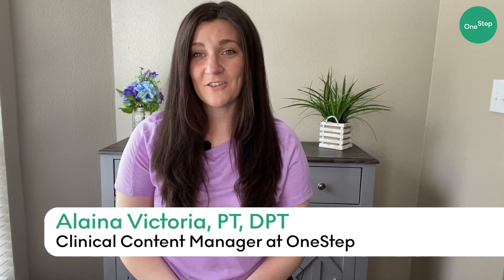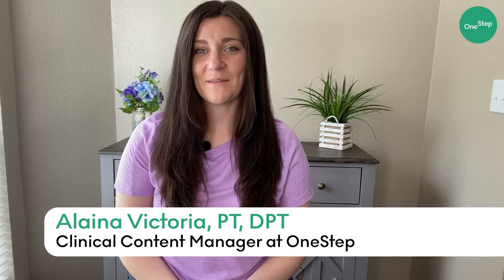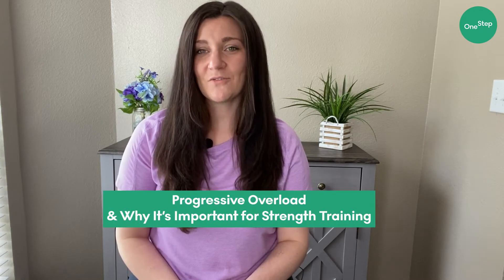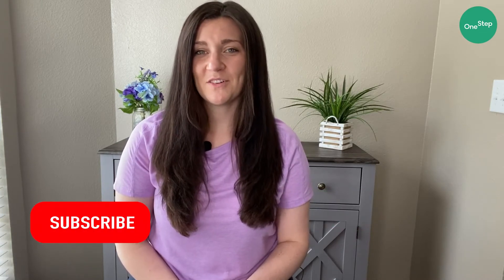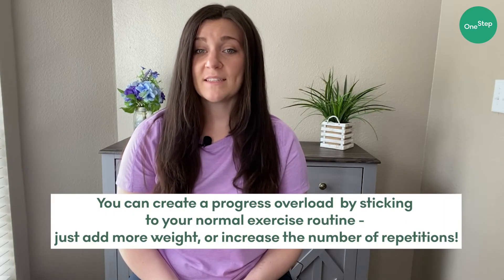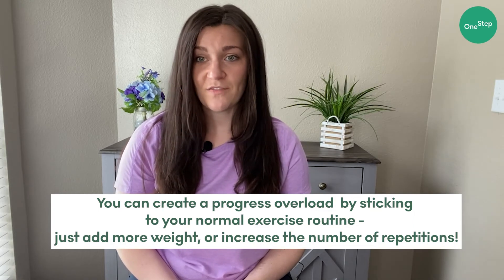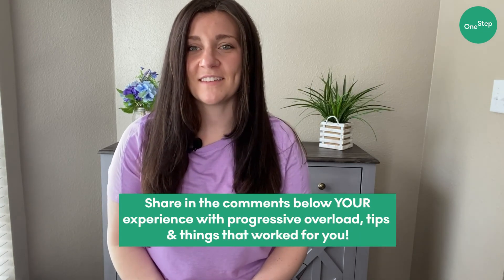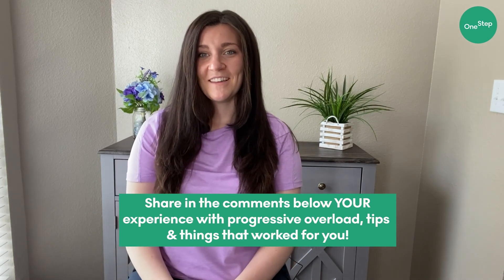Progressive Overload & It's Importance for Muscle Gain | One on One Physical Therapy with Alaina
Progressive overload is a huge part of working out and strengthening your body. Today, Alaina explains how it happens and what exactly is "progressive overload" - and how to incorporate it into your weekly exercise routine.

◦ About OneStep ◦
OneStep is an app-based physical therapy service that puts a licensed physical therapist by your side and a motion analysis lab in your pocket. We're here to help you move your body with health, with freedom and with confidence.

Perform the moves in this video at your own risk. Seek approval and guidance from your own healthcare provider before using these exercises. If anything is painful or doesn’t feel right, stop immediately and contact your healthcare provider.

The video is not intended to be a substitute for professional medical advice, diagnosis, or treatment. Always seek the advice of your physician or another qualified health provider with any questions you may have regarding a medical condition. Never disregard professional medical advice or delay in seeking it because of something you have read or seen in this or any OneStep Digital Physical Therapy video.

The video has been made available for informational and educational purposes only.
You agree to indemnify and hold harmless OneStep (Celloscope Inc.), its officers, employees, and contractors for any and all losses, injuries, or damages resulting from any and all claims that arise from your use or misuse of this video’s content.